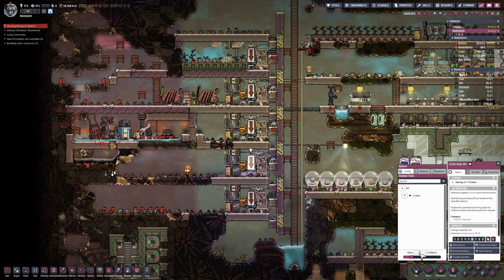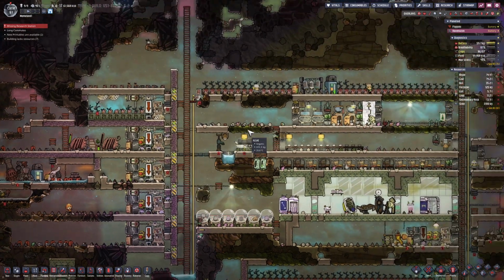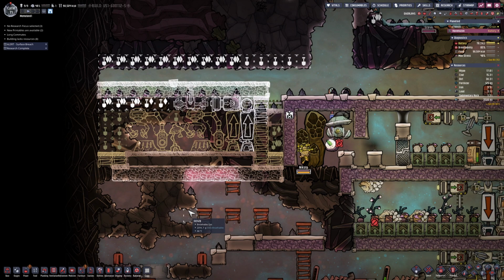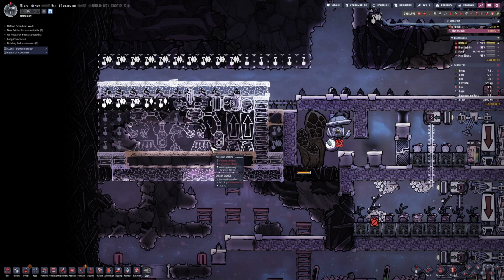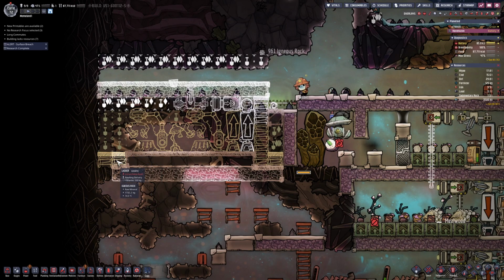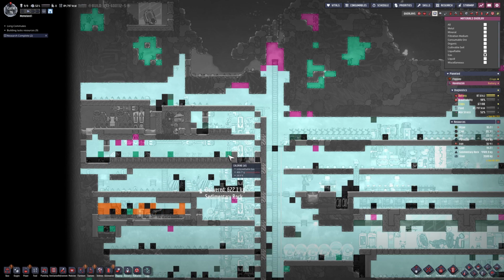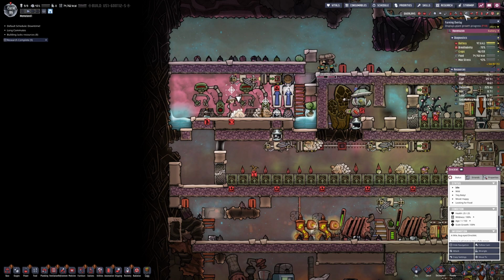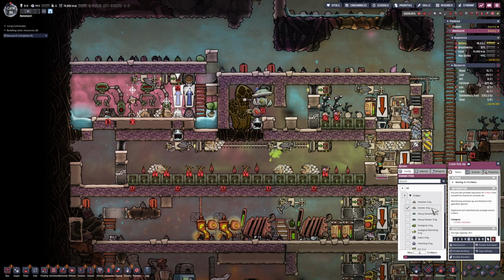MemeLand | ONI : Taming the beauty #4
Today we tame our first geyser with beautiful ONI physics and some light drecko sheering.

Oxygen Not Included series on the Labs asteroid cluster with max difficulty and meme-able builds.